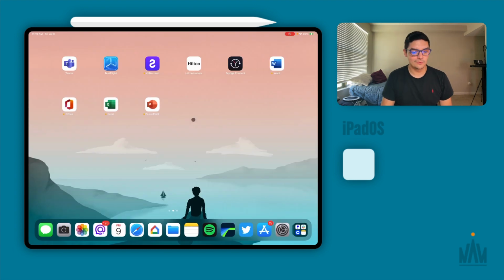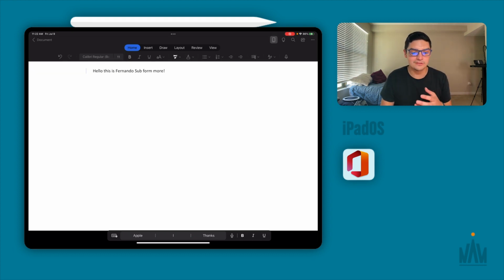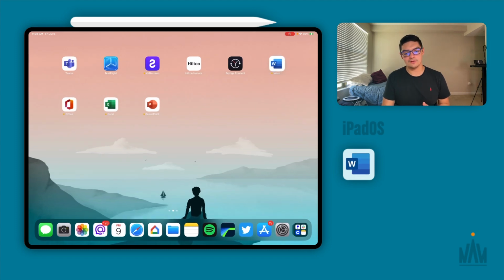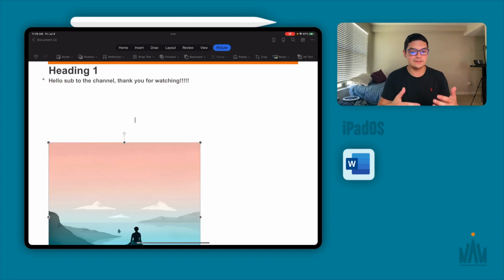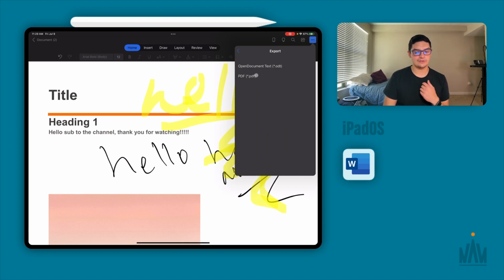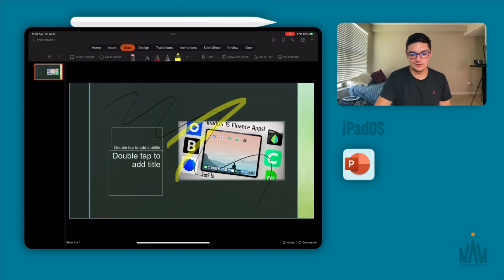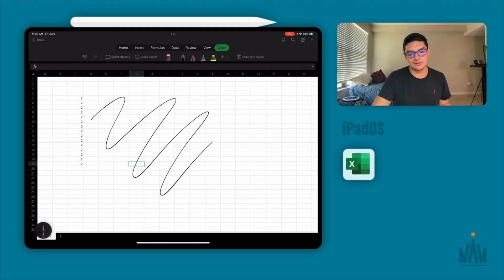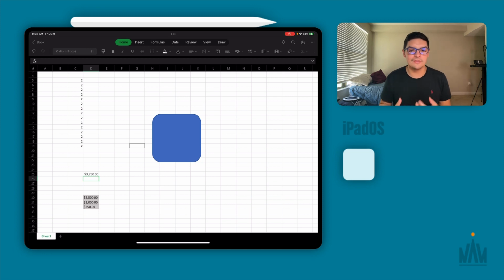NEW Microsoft Office365 Beta for iPadOS 15 | New Features | Finally Refined!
Hi everyone! Hope you are having a great day!  So Microsoft released a new suite of Betas for the Microsoft Office Suite for the iPad! I wanted to show it off because it's getting very close to the real thing!